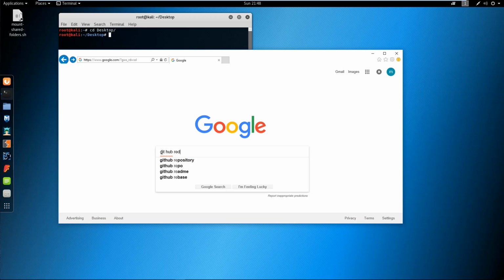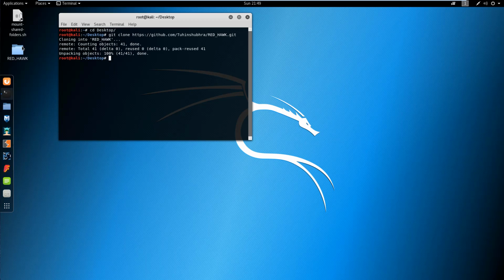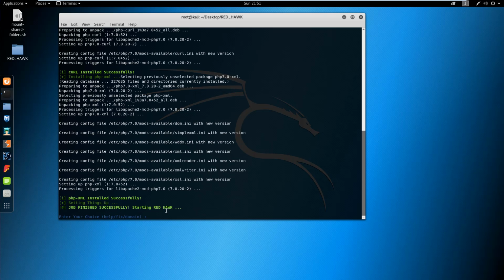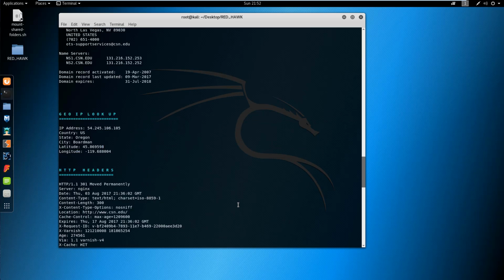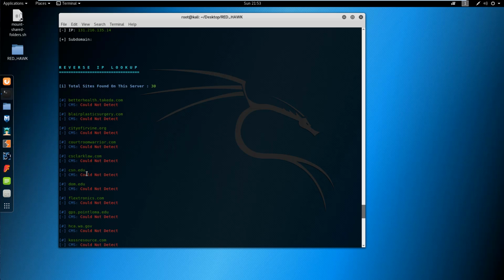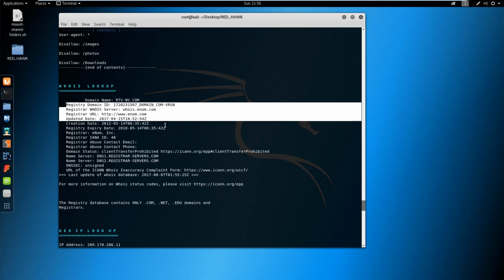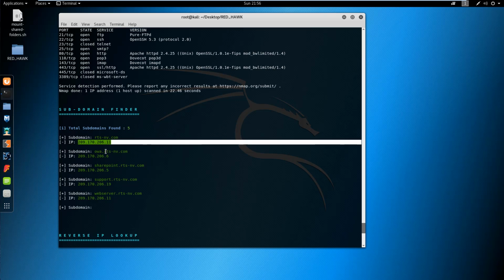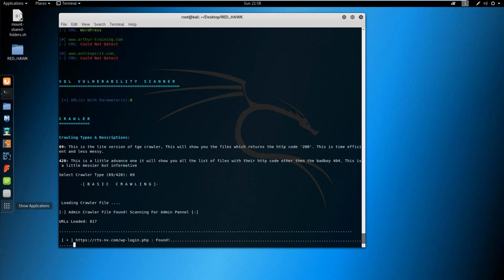Kali 2017 - Red Hawk - Web Scanner and DNS info gathering